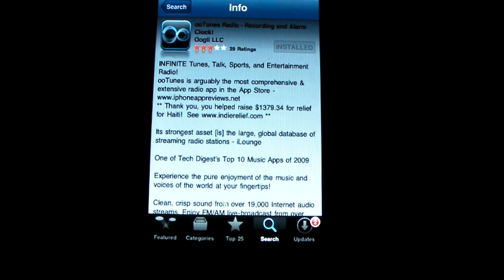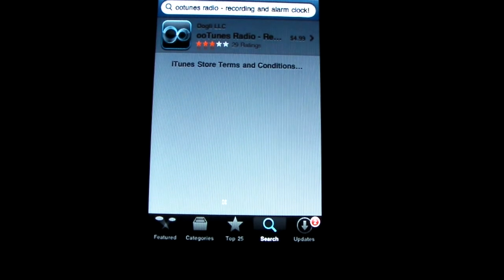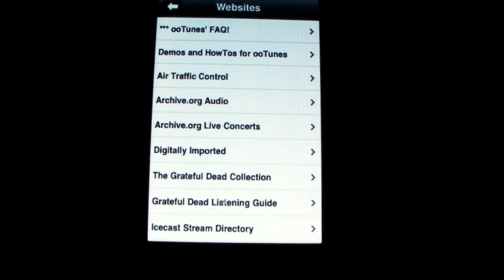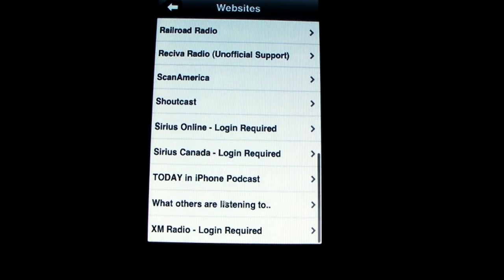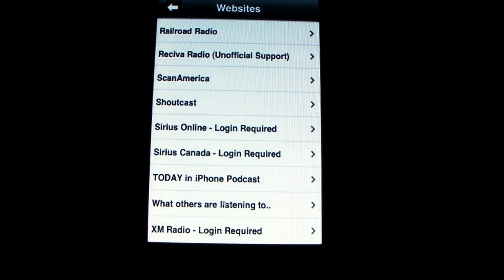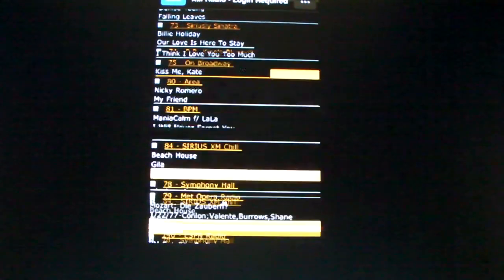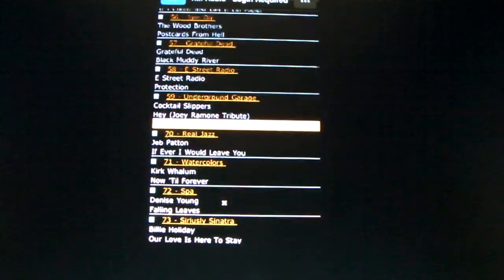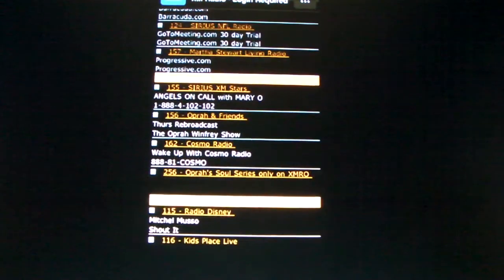ooTunes App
ooTunes is arguably the most comprehensive & extensive radio app in the App Store. If you want to listen to Bulgarian Hip Hop, theres a station for that. If you want local news from Toronto theres a station for that. But, its really a misnomer to call it just a radio app. With the built-in web browser, it becomes your total streaming device. Factor in the addition of the ooTunes server for your home computer & youve got the a complete listening package.